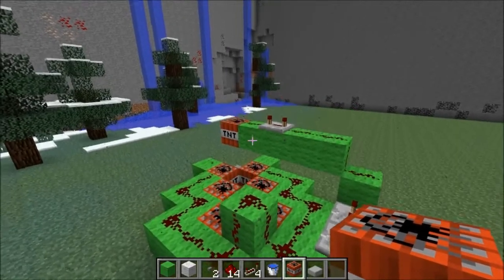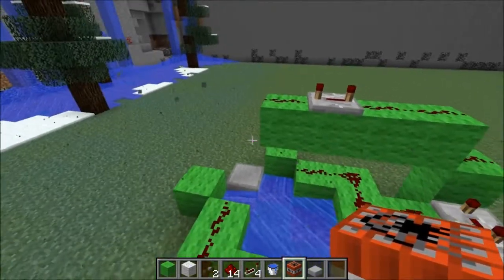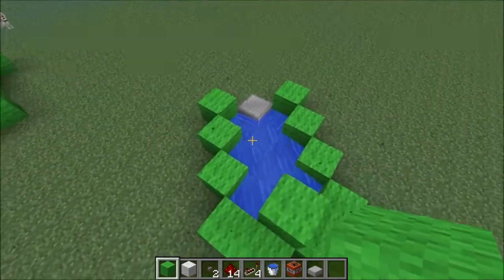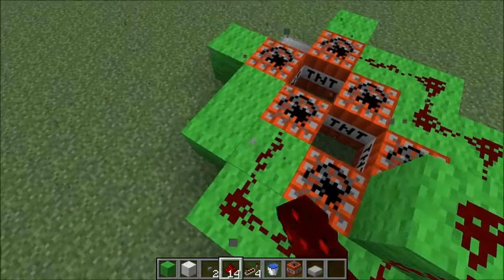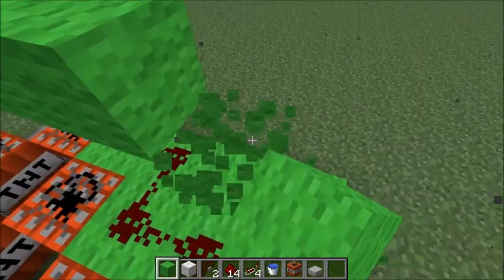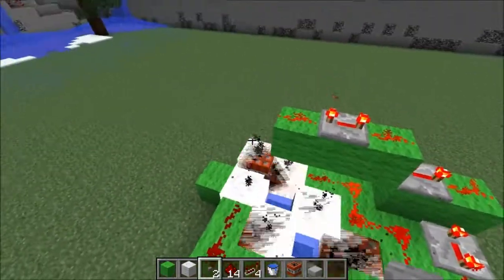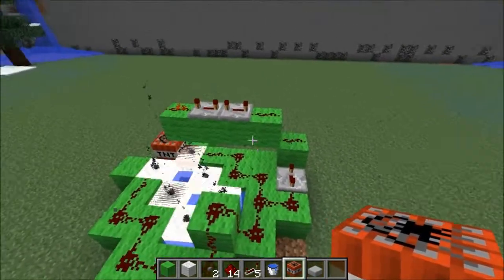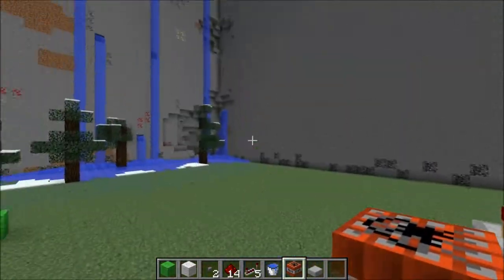Diagonal Angled Cannon Tutorial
You can now shoot TNT on a angle! Forget North and South! Go North-East!! Super Big or Super Small!